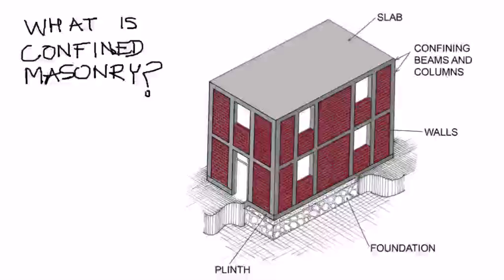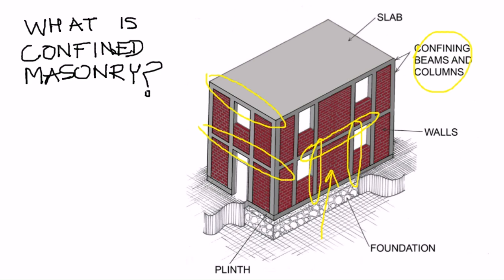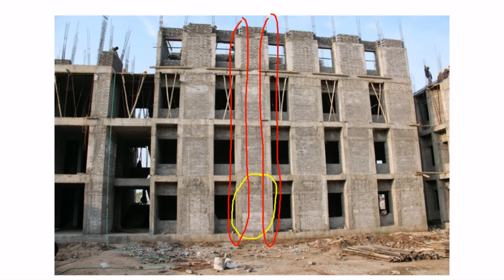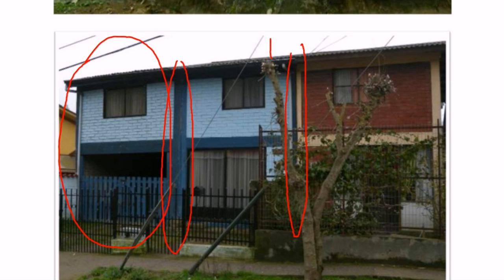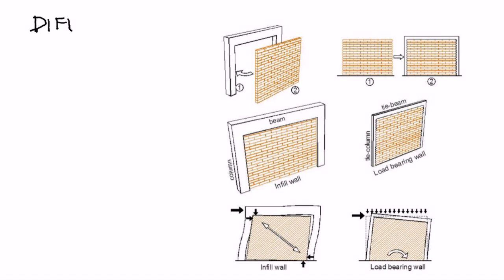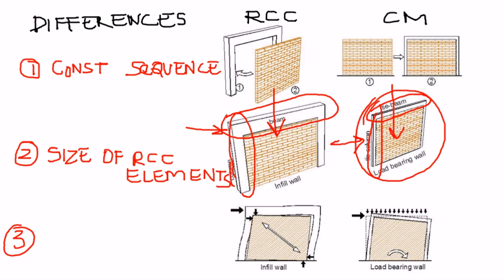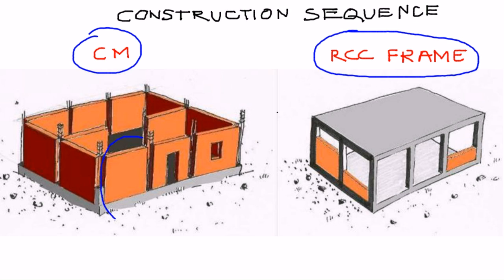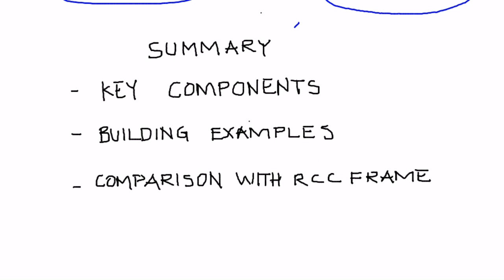What is Confined Masonry?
"What is Confined Masonry?" - A tutorial by Dr. Svetlana Brzev